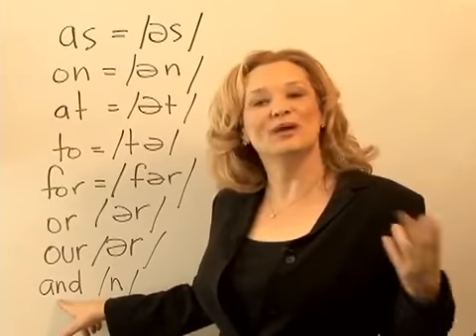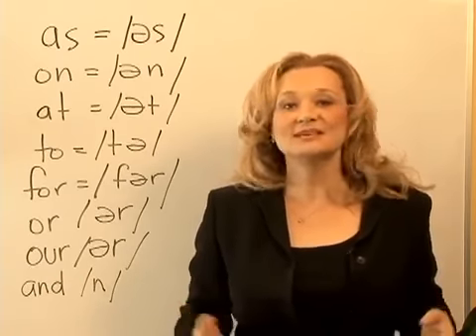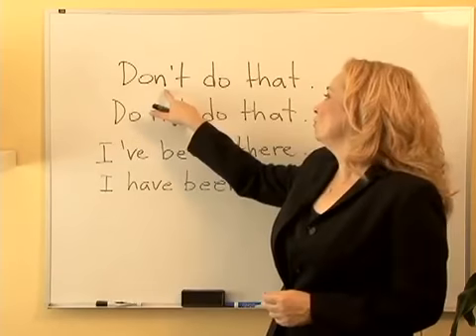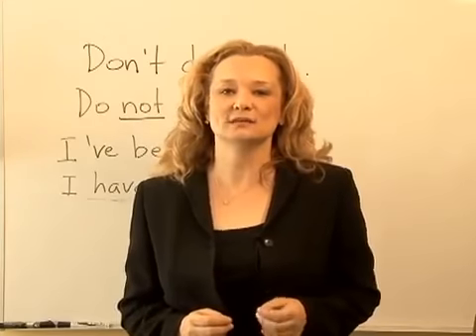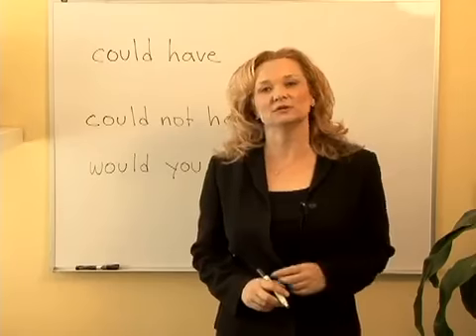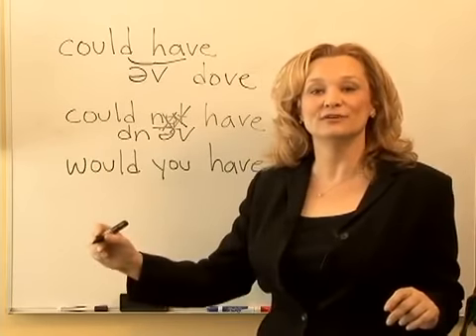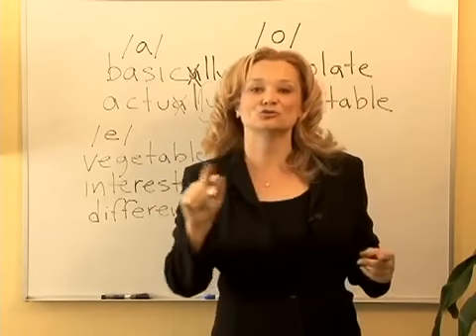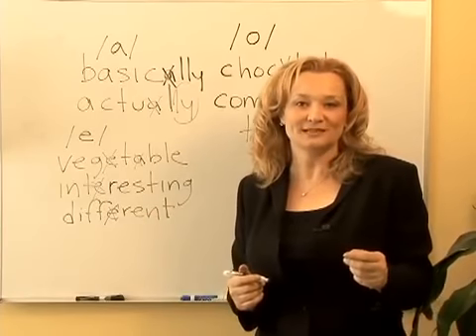American Accent Training Disc 3 - 02